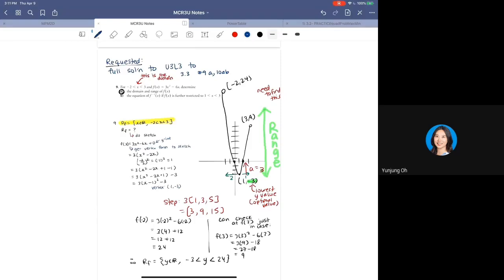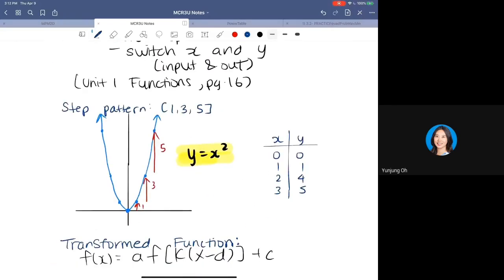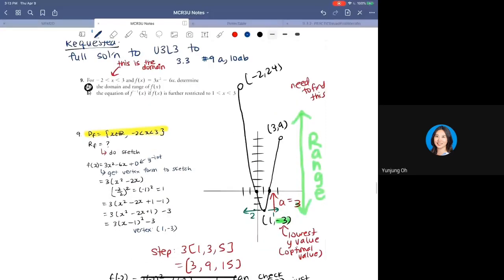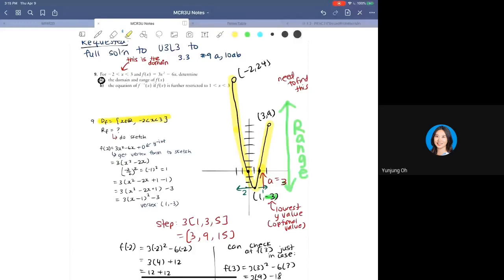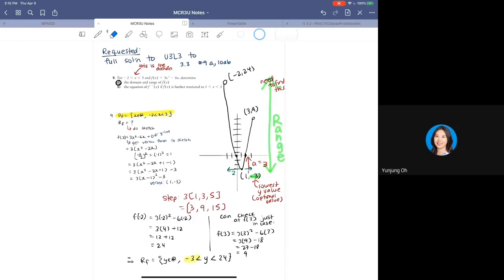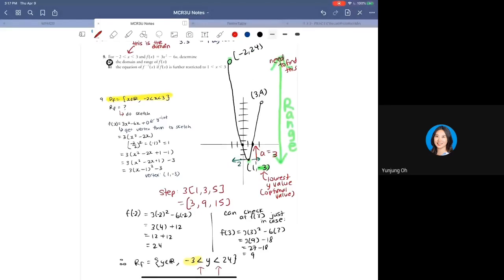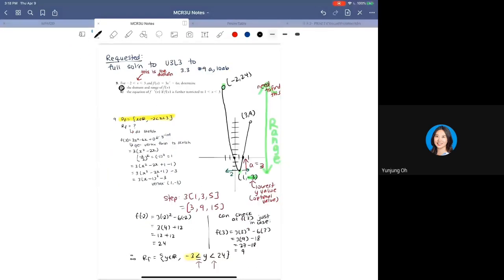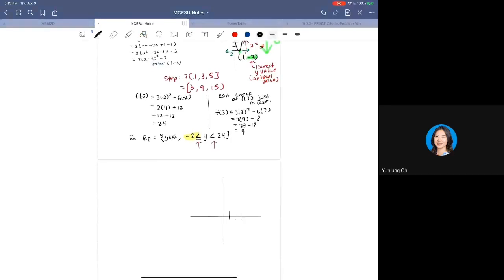U3L3 Homework:: 3.3 9a Finding Domain and Range of Quadratic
(U3L3 Homework)

Textbook Question Section 3.3 9a Finding Domain and Range of Quadratic